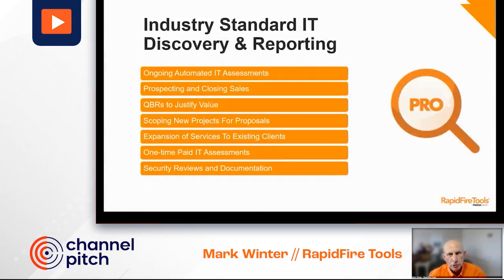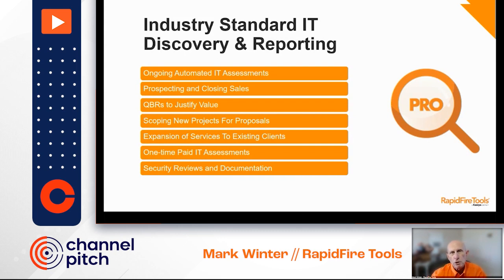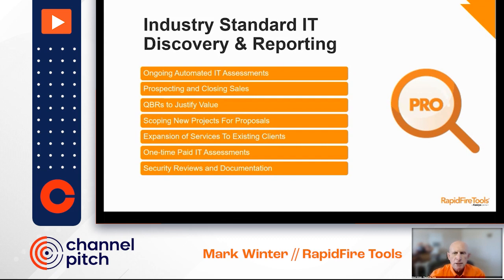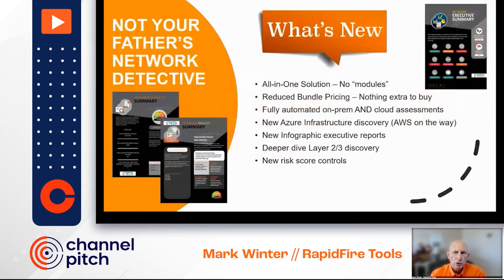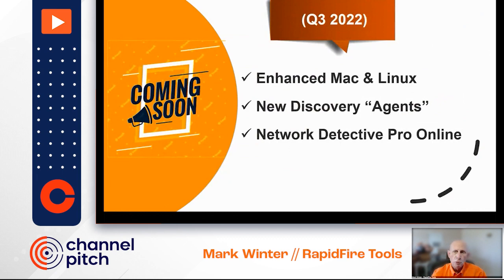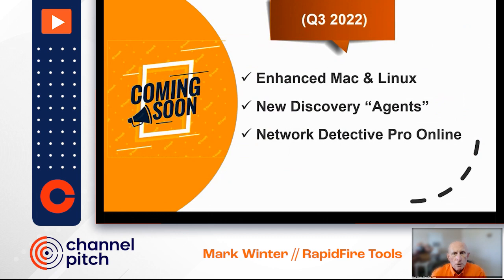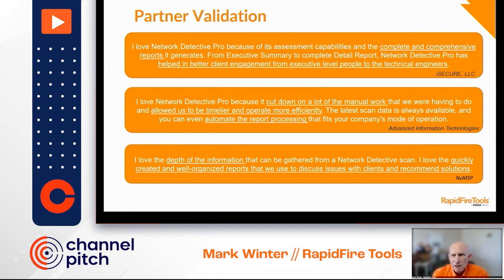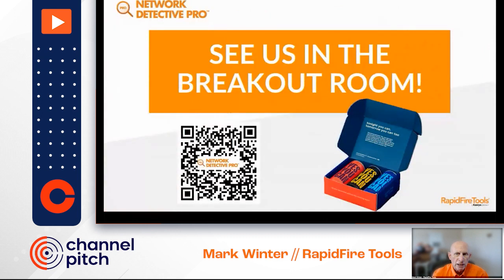RapidFire Tools' Network Detective Pro Demo - Channel Pitch July 2022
Watch RapidFire Tools pitch their Network Detective Pro solution at July 2022's Channel Pitch event!